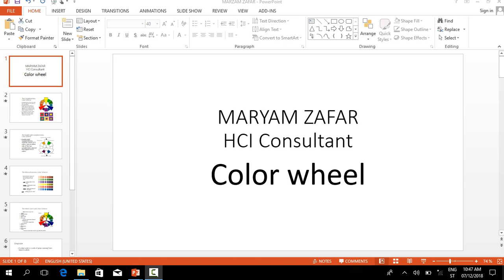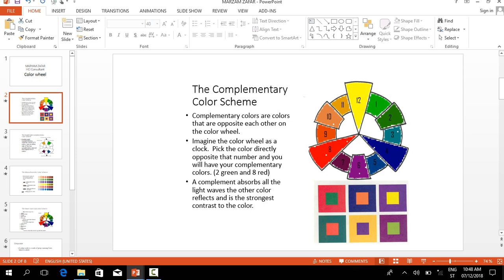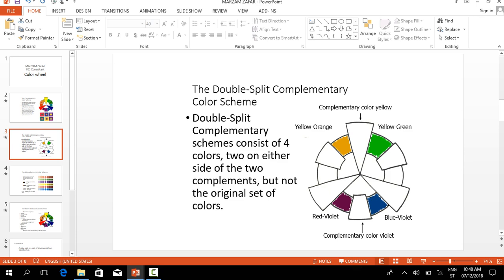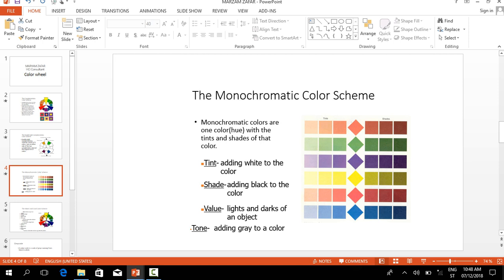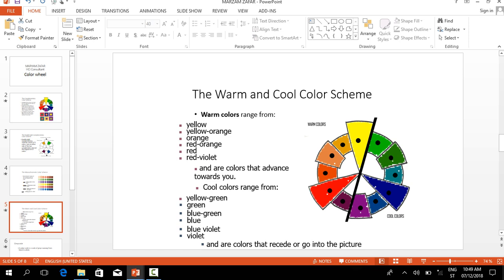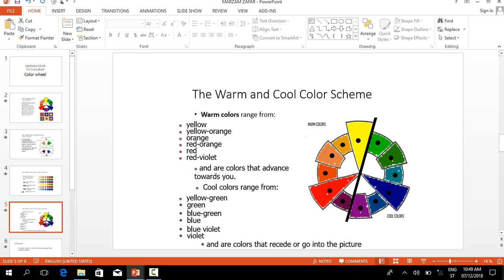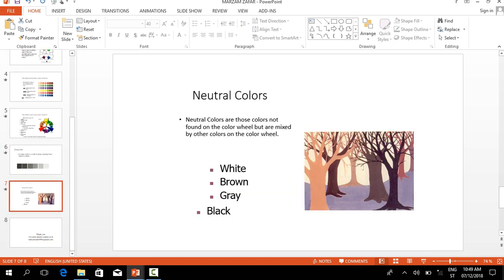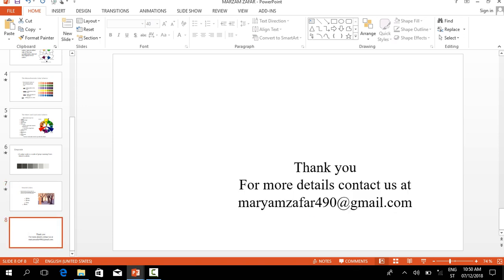Complementary Color Scheme In HCI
A detailed discussion on different types of colors.